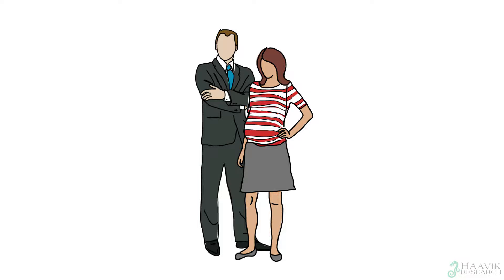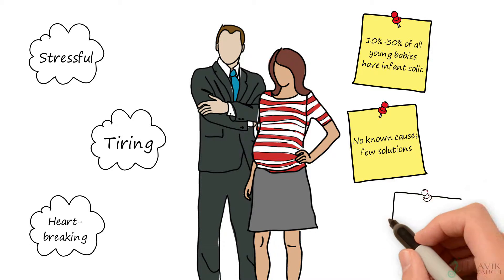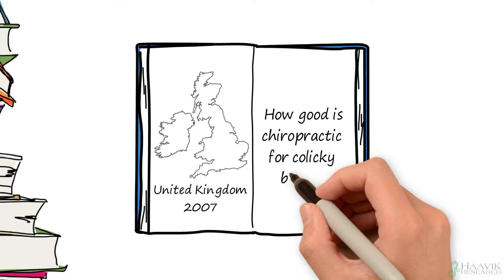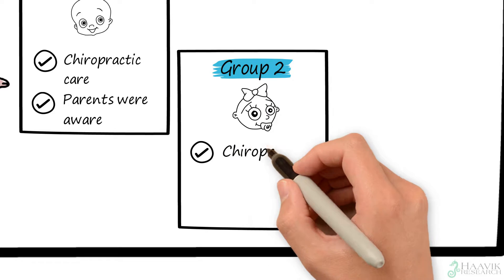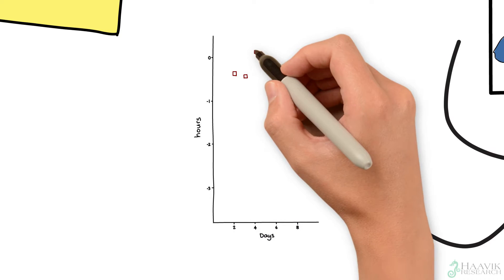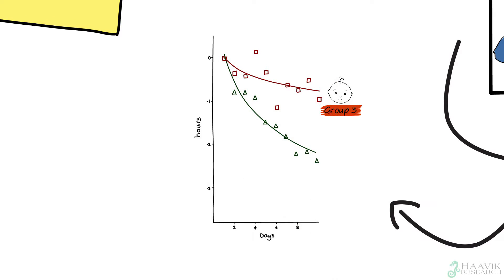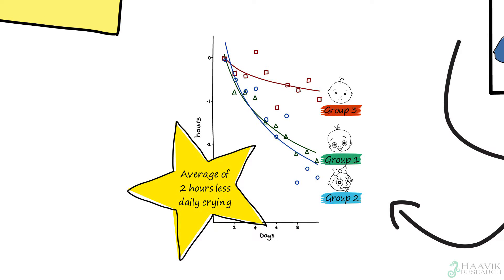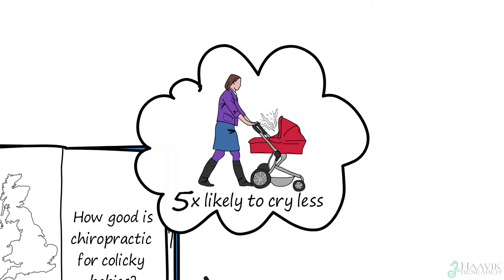Chiropractic Care And Colic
Colicky Babies who are under chiropractic care will cry an average of 5x less per day! This is huge if you have every been with a colicky infant. Pass this great research video and share with friends! We have been helping with this for over 15 years at our clinic. Just love helping young families get through this issue!